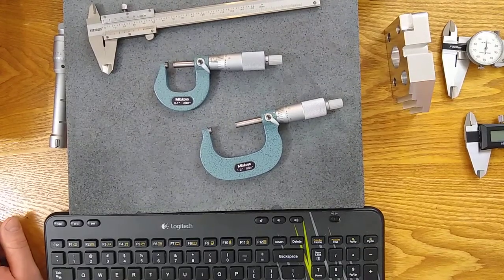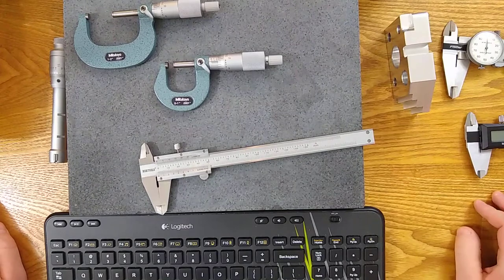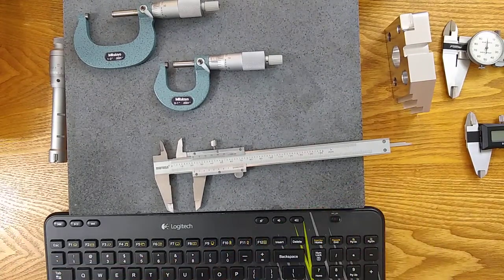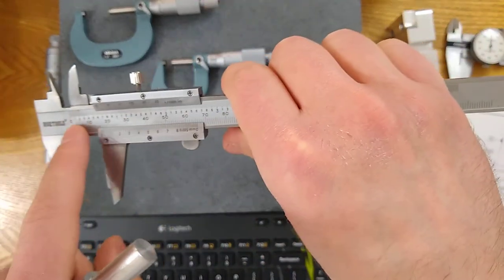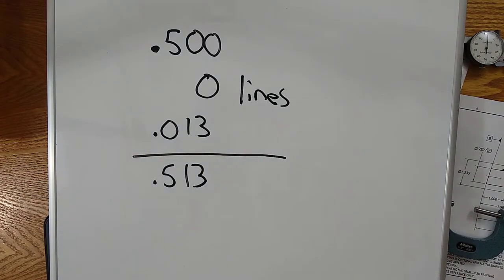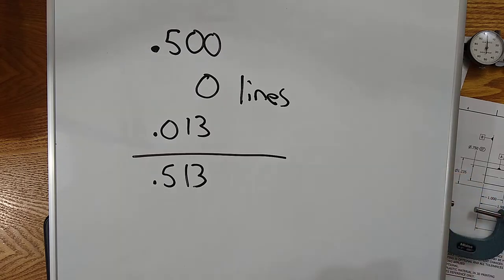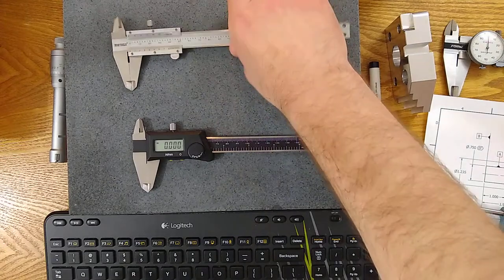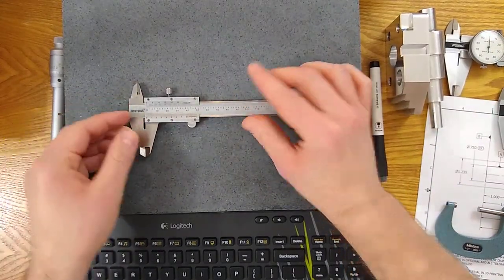Pragmatic Metrology - Vernier Scale - Part 1T